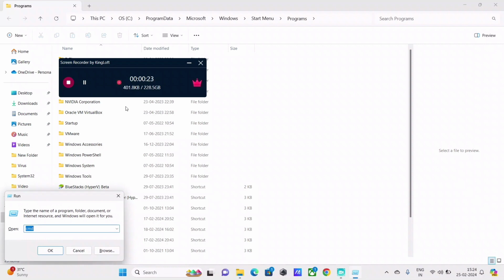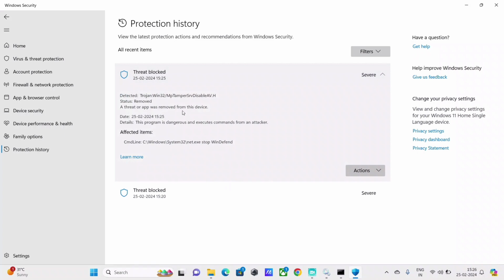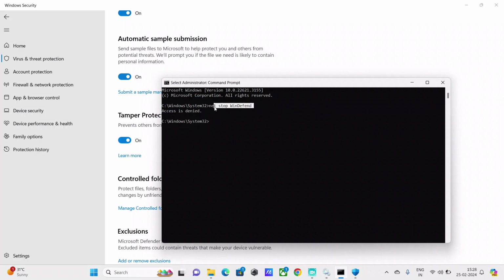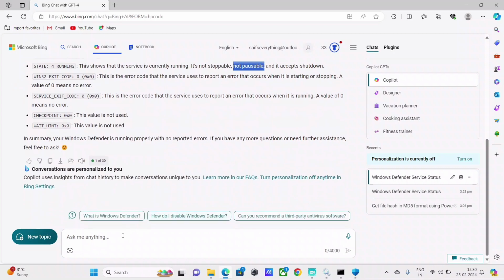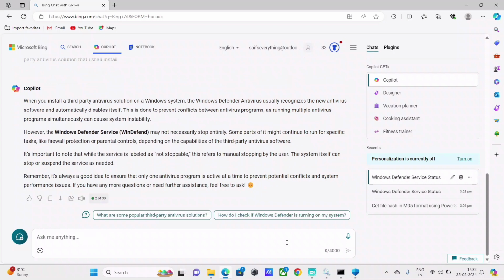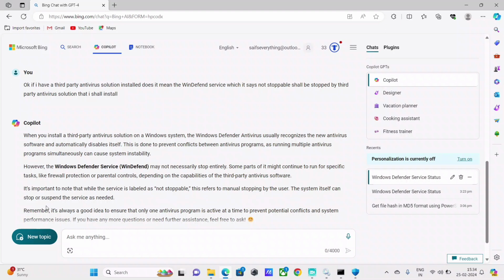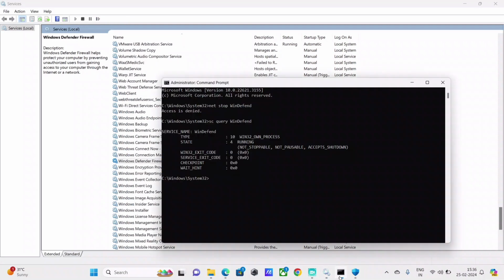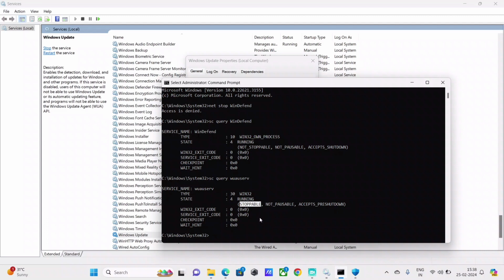How to check service state in Windows OS? & What is Tamper Protection?